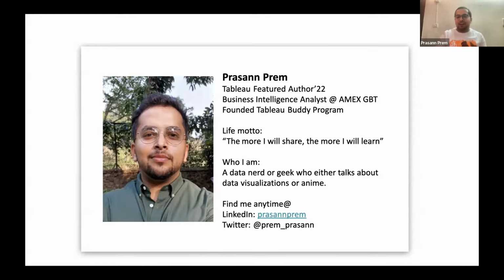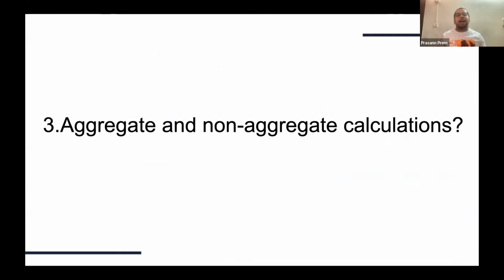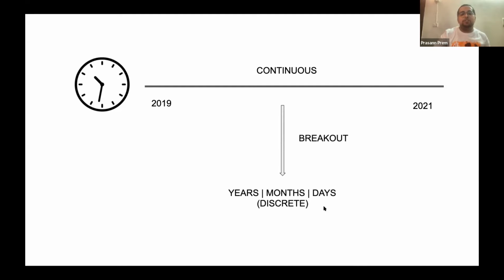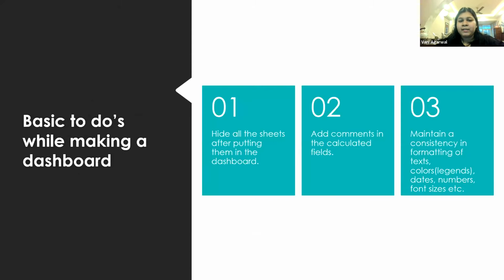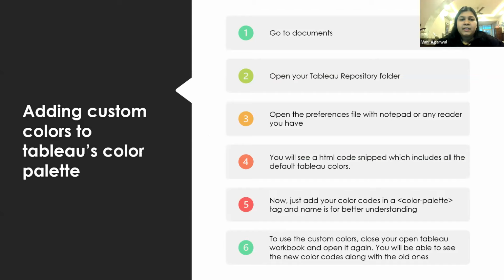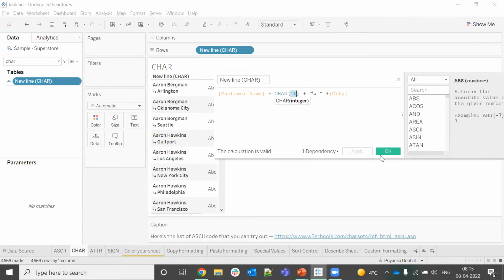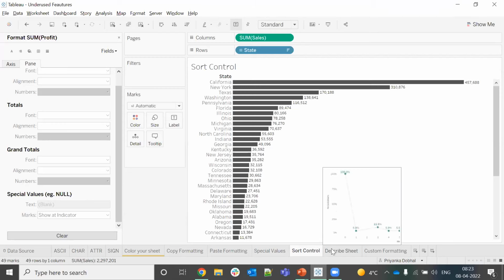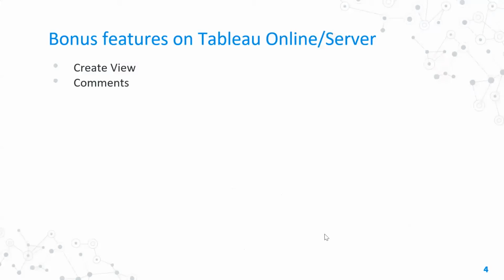Chennai Tableau User Group - April 11, 2022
Agenda:
I. Tableau basics from the lens of a layman - Prasann Prem, American Express
II. Basic Do's and Don'ts of Building a Dashboard - Vani Agarwal, Expedia Group
III. Underused Tableau features - Priyanka Dhobal, USEReady